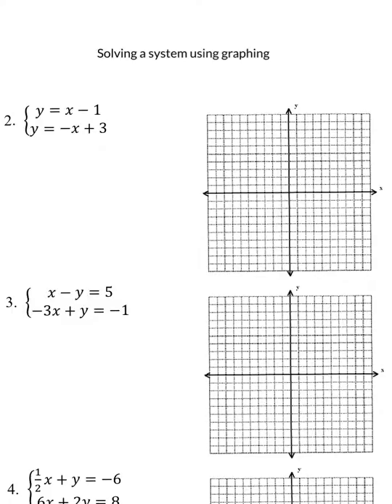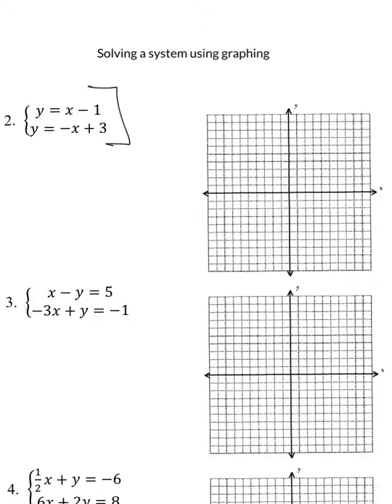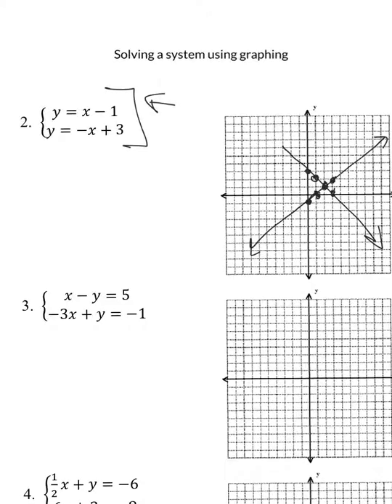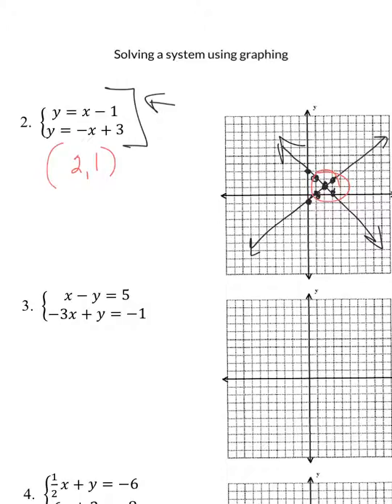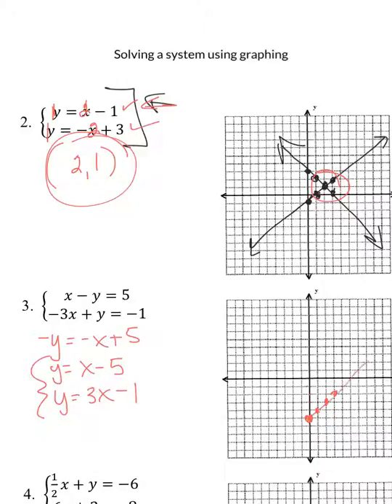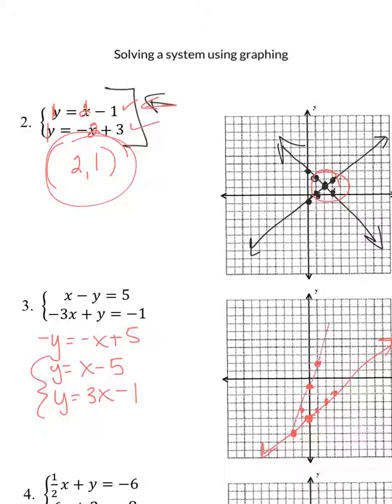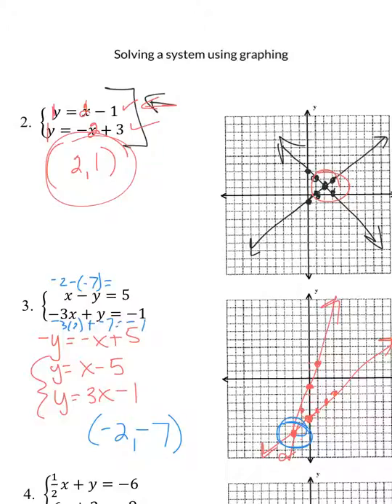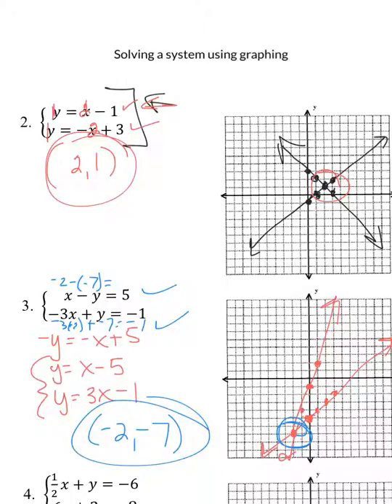Solving Systems Using Graphing